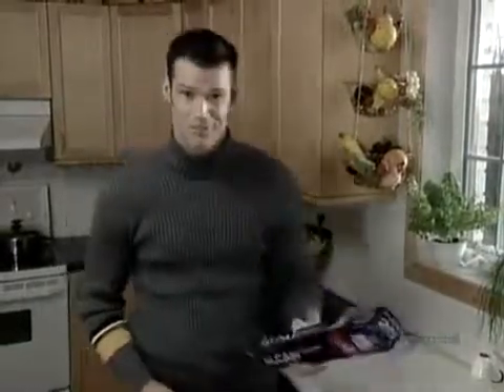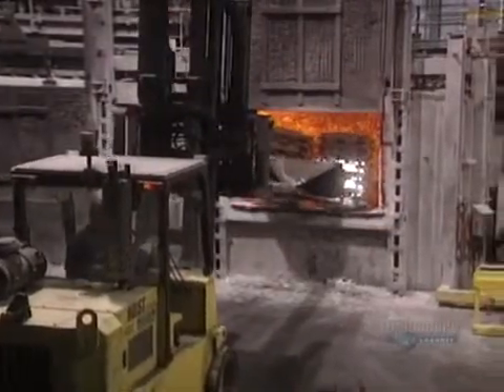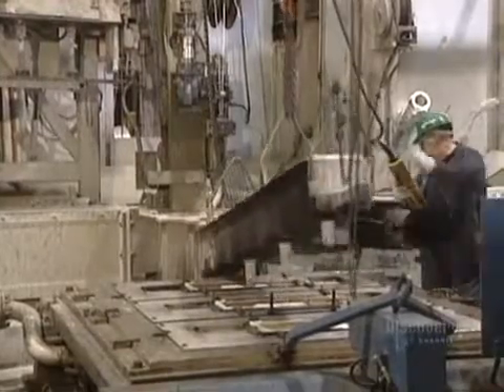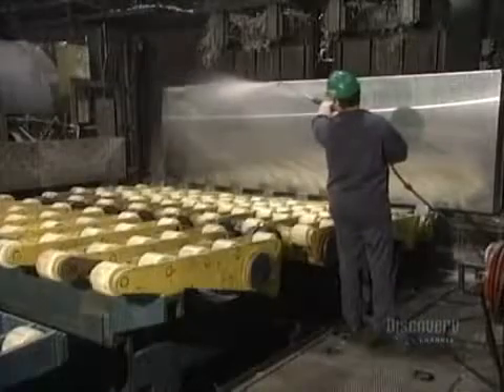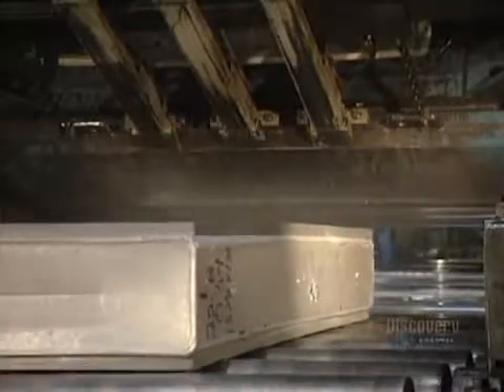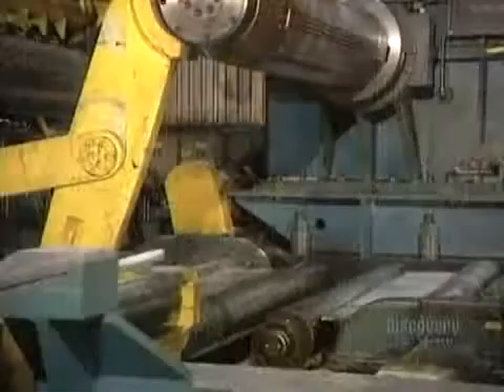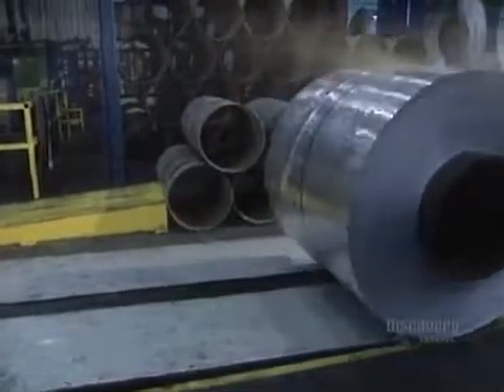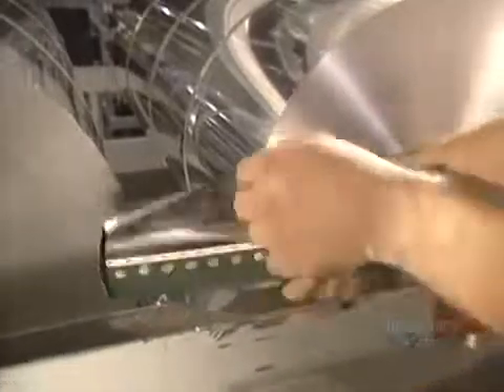How It's Made - Aluminum Foil - Season 1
Presented by: Mark Tewksbury, Lynn Herzeg, June Wallack, Lynne Adams, Tony Hirst

Genres: Documentary film, Educational film